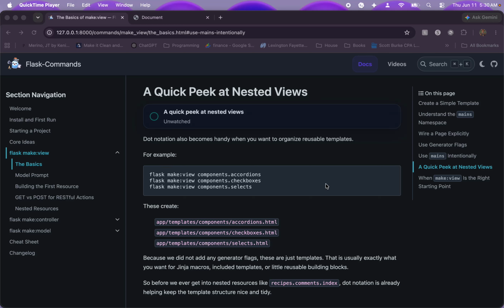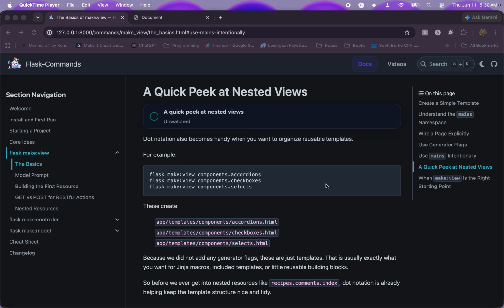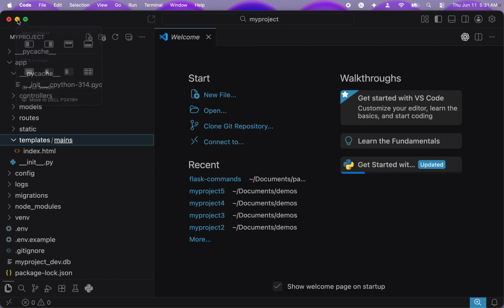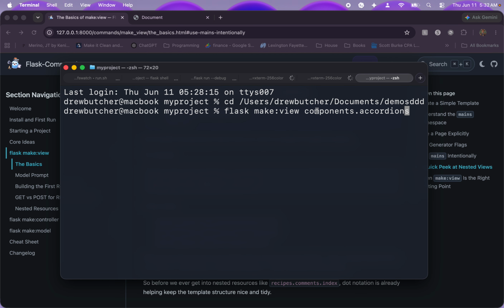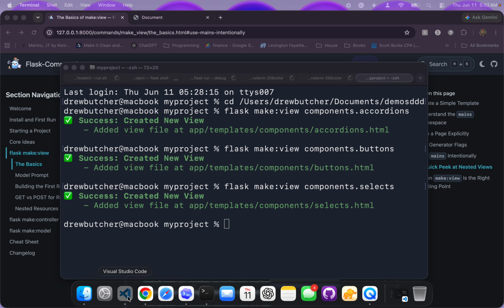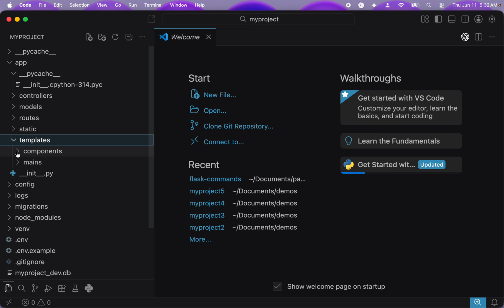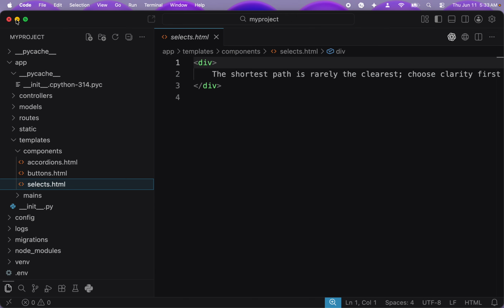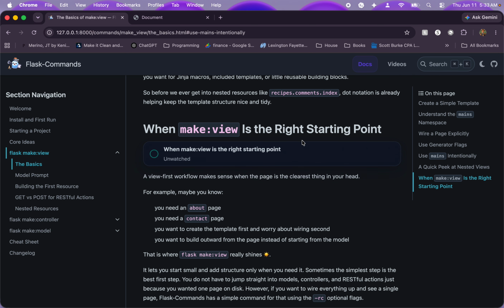Flask Commands Part 28 A Quick Peek at Nested Views - version 03x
🧩 A quick peek at nested views in Flask-Commands! 🐍📁

In this video, Drew shows how dot notation can help organize reusable template files inside your Flask project. Instead of wiring up a full page, this example focuses on nested view files that can live neatly inside folders like `components`. ⚡

If you’re new to Flask or Jinja, think of macros as reusable chunks of HTML. You might use them for buttons, accordions, selects, cards, or any piece of markup you want to keep consistent across your app. 🔁✨

Rather than copying the same styled button into every template, you can create a reusable component and keep it organized in your templates folder. 🧼📄

Using Flask-Commands, you can create nested templates with dot notation:

`flask make:view components.buttons`

or:

`flask make:view components.accordions`

or:

`flask make:view components.selects`

That creates files inside a `components` folder under your templates directory. 📁✅

These files are not wired to routes or controllers. They are just reusable template files meant to be imported or included inside other HTML files later. 🧱

This video covers:

🧩 What reusable template components are
🔁 How macros help avoid repeated HTML
📁 Why a `components` folder is useful
🔵 How dot notation creates nested templates
🖼️ Creating buttons, accordions, and selects
🚫 Why these files are not routes or pages
⚡ How Flask-Commands helps organize template structure

This is a small but powerful use of `flask make:view`: keeping your reusable HTML pieces organized from the start. 🐍🚀

⏱️ Chapters

00:00 - Reusable macros and components
00:17 - What macros are in Flask templates
00:26 - Reusing buttons and accordions
00:55 - Organizing macros under components
01:03 - Dot notation for nested template files
01:20 - Looking at the templates folder
01:51 - Creating component views with Flask-Commands
02:42 - Inspecting the generated components folder
02:58 - These files are not wired to routes
03:14 - Nested views recap